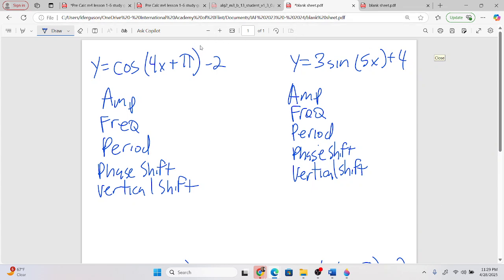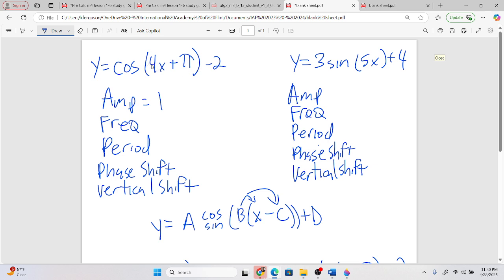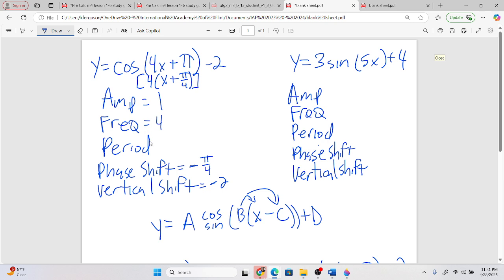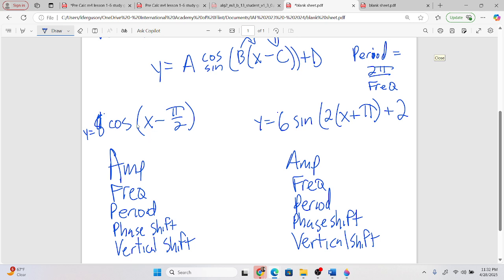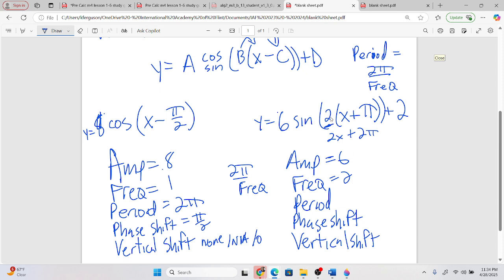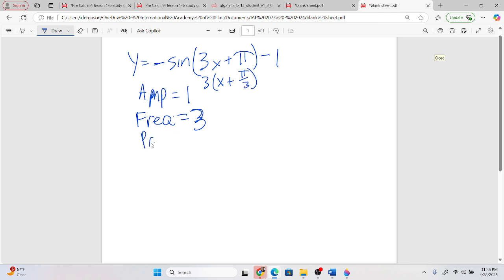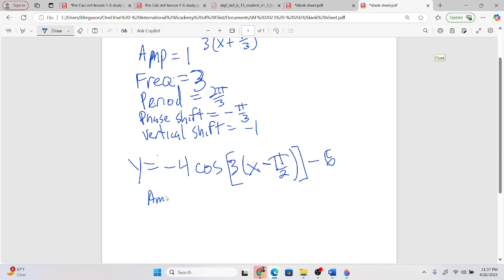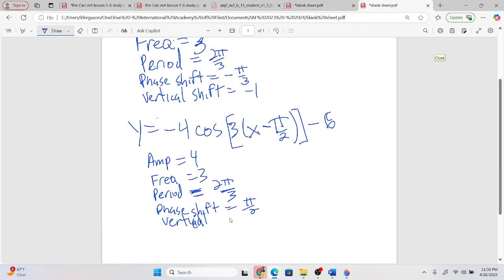Pre calc study guide for M4 Lessons 1-7 part 5